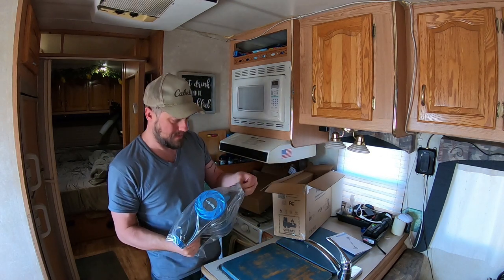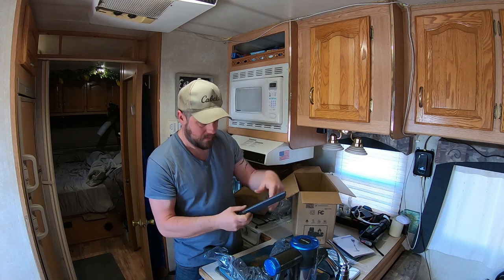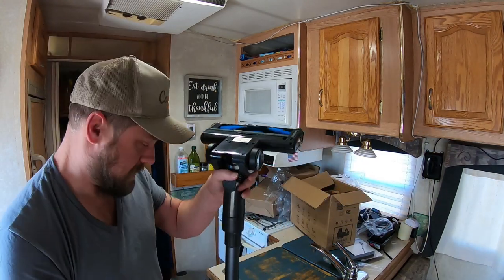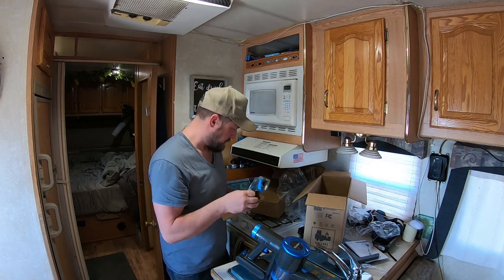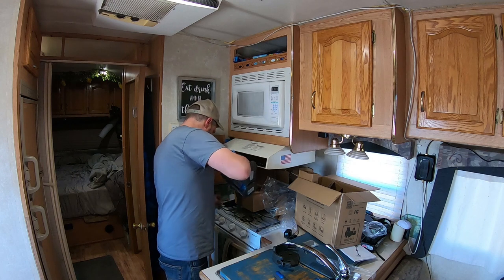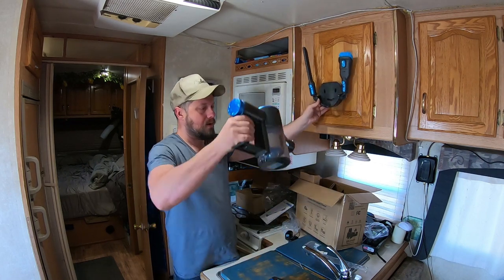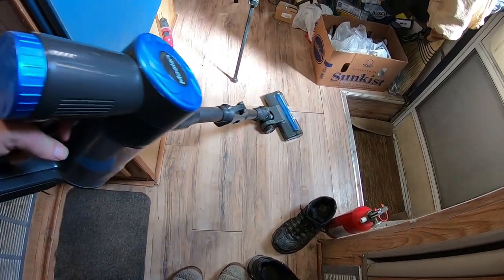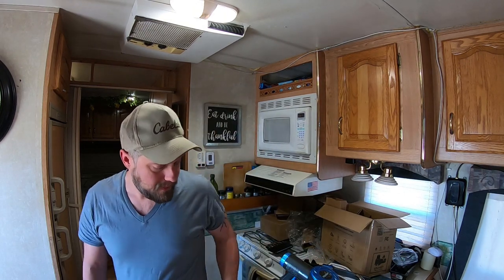Moolan Cordless Vacuum Cleaner For RVers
Deal price:92.39
72% code+$28coupon
Code:72HZODGY

My name is Mike and I travel around in my 2003 F450 Class C SunSeeker with a v10 engine, living on the road.

Frequently asked Questions:
Equipment:
Gopro Hero 3+ Black, Gopro Hero 3 silver/white, iSteady Pro Hohem  Handheld 3-axis Electric Gimbal, Adobe Premiere Pro editing software, various lapel mics wireless.

I got my dog named Sober in Slab City in 2013. Her name was Sober when I got HER. It has nothing to do with drinking. It's just her personality.